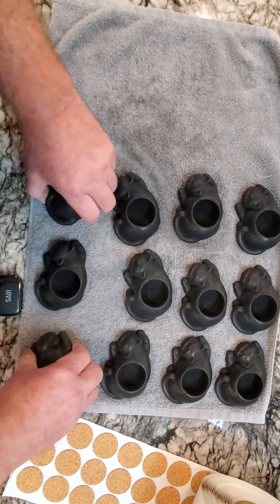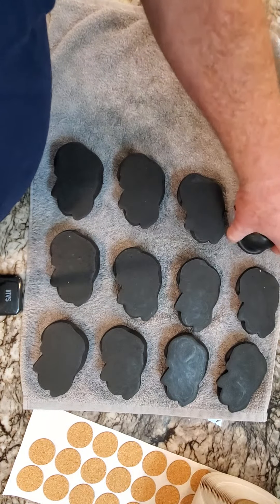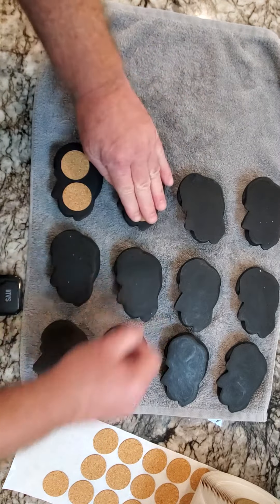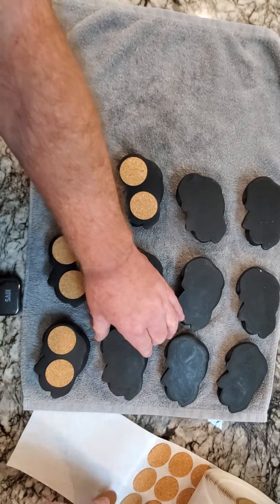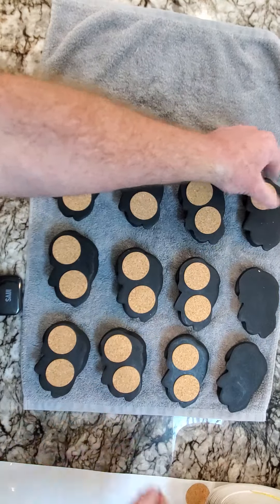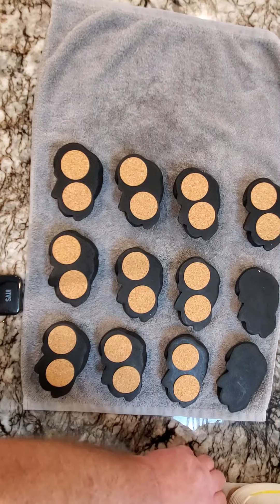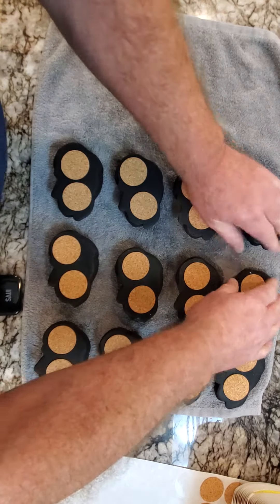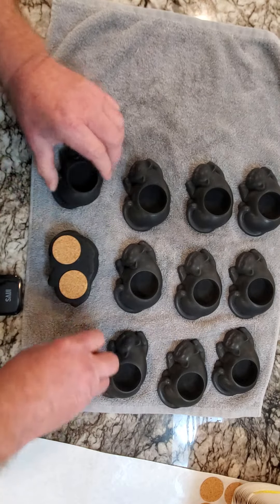Putting Cork Feet on the Cat Tea Lights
They are available on the texasnaturecraftsandstones.com website.